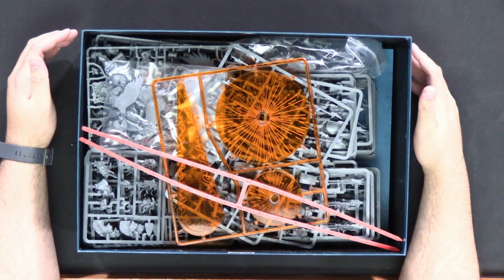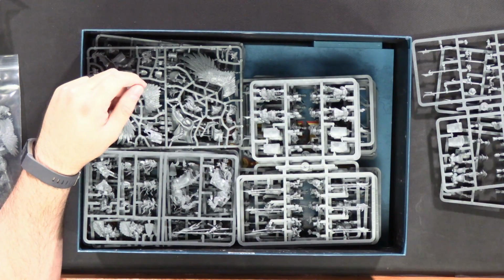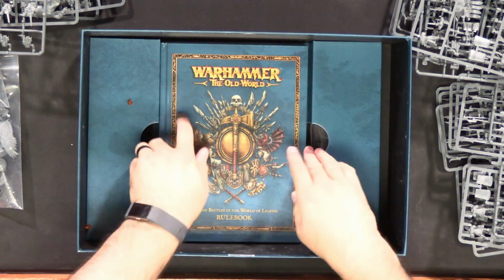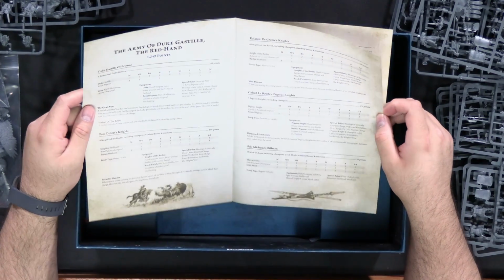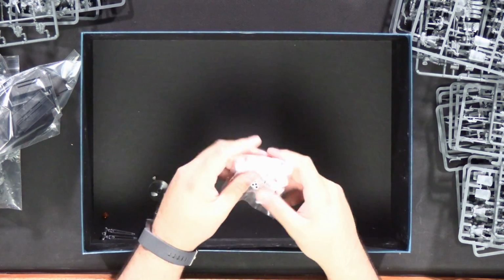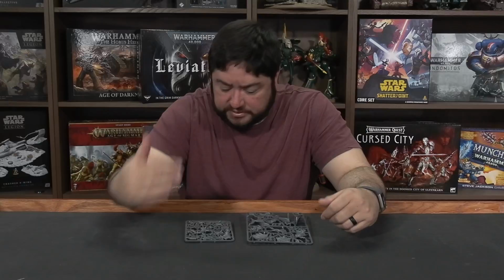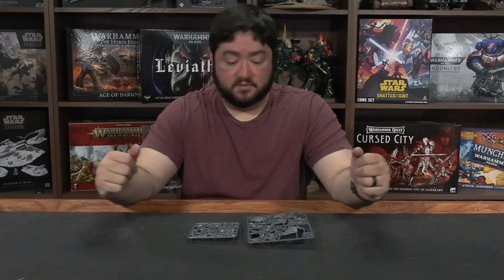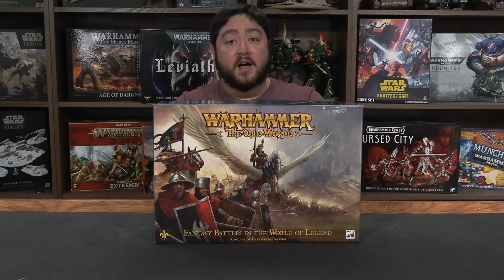Kingdom of Bretonnia Unboxing || Warhammer The Old World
Today we look at the contents of the Kingdom of Bretonnia box for the returning Warhammer Fantasy Battles system.

BoLS received this product for free from the publisher. However, BoLS has no financial relationship with the publisher, and the opinions presented here about the product belong solely to the presenter. BoLS was not otherwise financially compensated for this review, and was not required to give a positive review. BoLS believes in providing honest and unbiased reviews, and will always disclose any potential conflicts of interest.